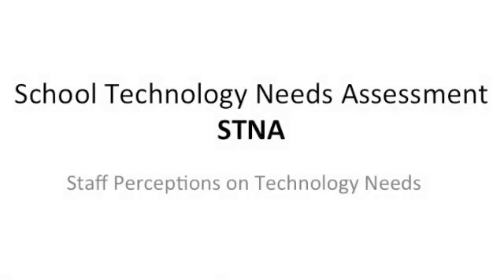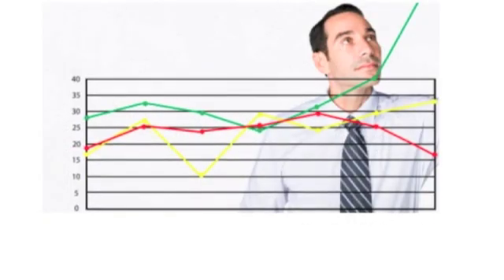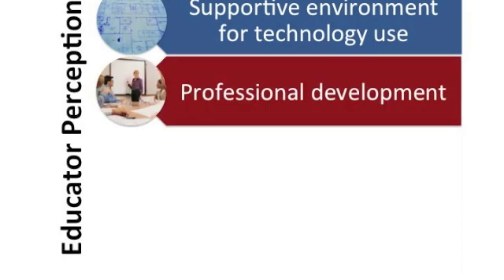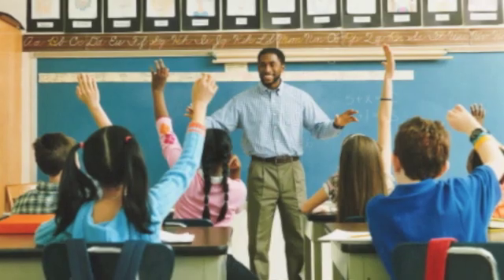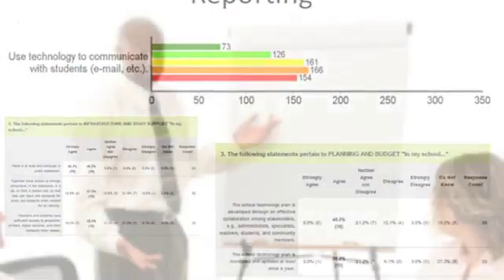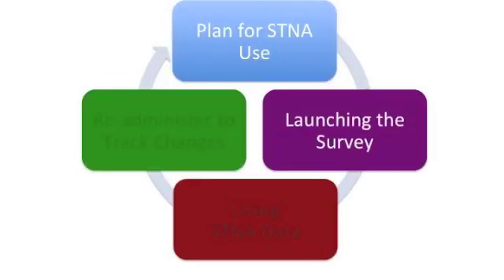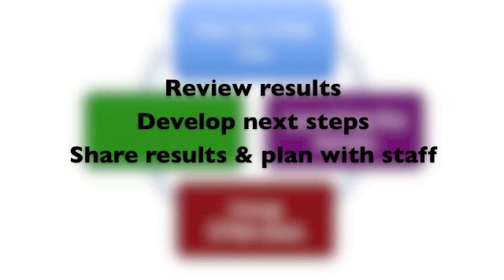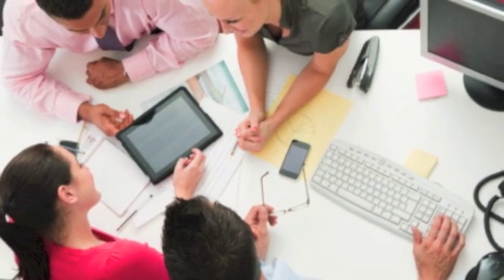School Technology Needs Assessment (STNA)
This video introduces the School Technology Needs Assessment and is organized into the following sections:

1) How would this benefit my school?
2) What topics are addressed?
3) What types of questions are asked?
4) Who is the target audience?
5) How are the results reported?
6) How can the data be used?